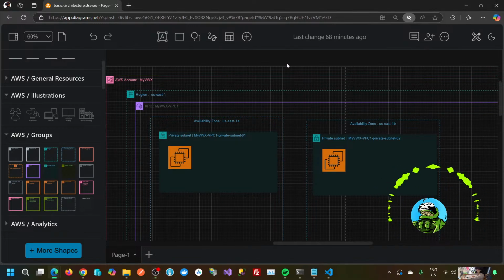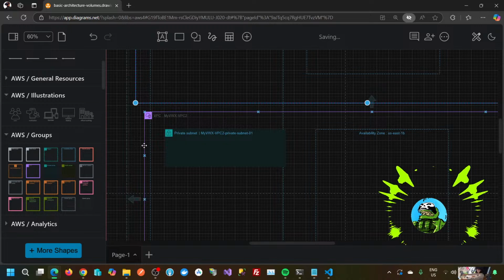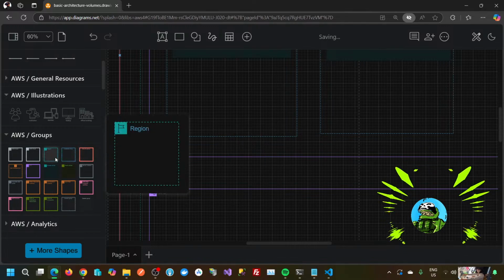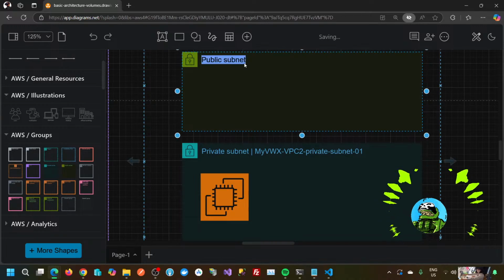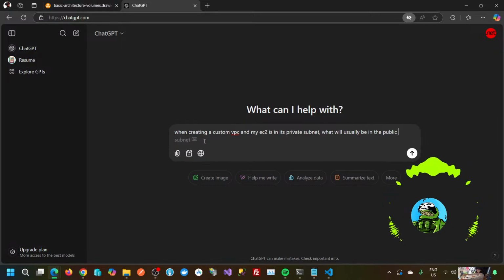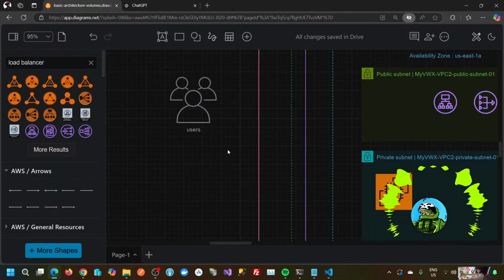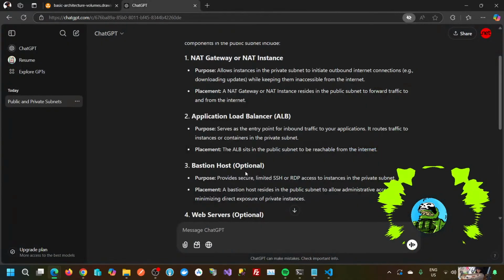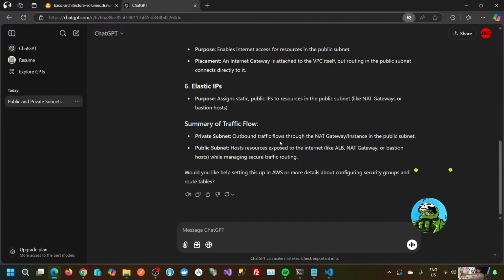AWS Solutions Architect EP 3